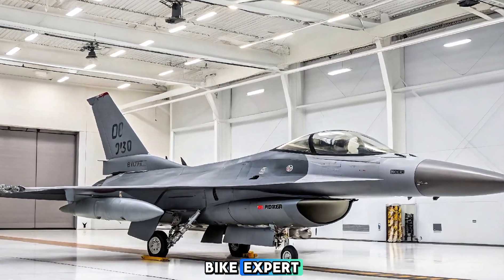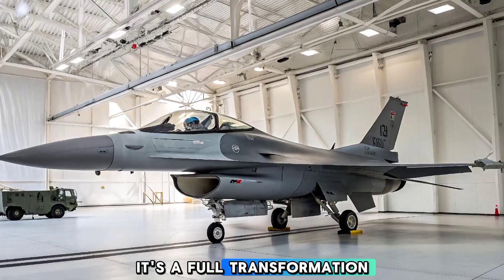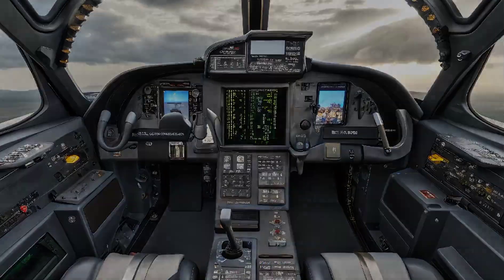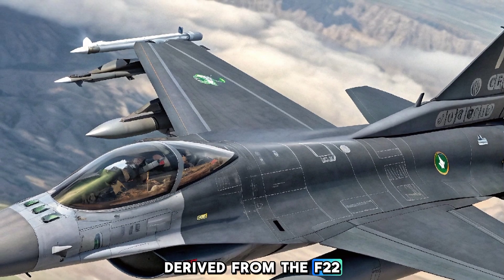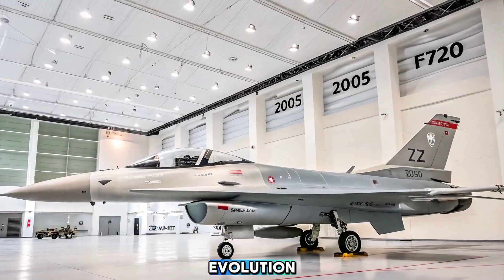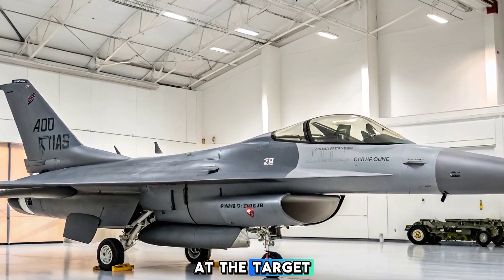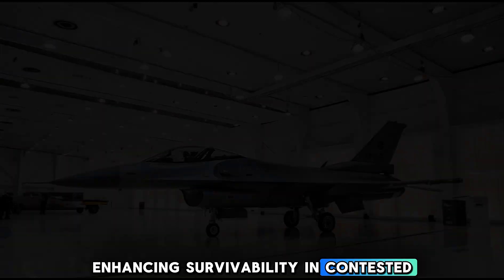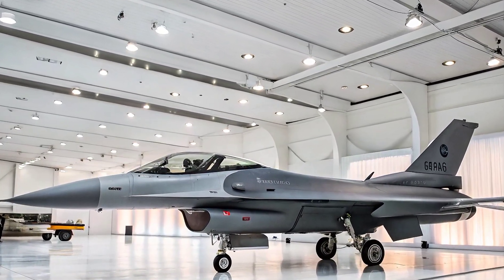NEW 2025 F-16 Block 70🚀 Finely Launched!!!!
INSANE New F-16 Block 70 Just Changed Everything!

Description:

The legendary F-16 Fighting Falcon just got a next-gen upgrade—and it’s a total game-changer! Meet the 2025 F-16 Block 70, the most advanced 4th-gen fighter jet ever built. From cutting-edge radar to unmatched dogfighting capabilities, this beast is taking the skies by storm. We break down its mind-blowing features, global orders, and why this jet might outclass 5th-gen rivals in key missions!

1:32 - What is Block 70?
3:15 - Key Upgrades & Avionics
5:20 - Combat Power & Weapons
7:10 - How it Compares to Other Jets
9:00 - Who's Buying It?
11:00 - Final Thoughts

 Cover Titles

"Next-Gen F-16 Block 70 EXPOSED!"

"2025 F-16 Block 70 vs F-35 – SHOCKING Results!"

"Why Everyone’s Ordering the F-16 Block 70 NOW!"

"Inside the Cockpit of the F-16 Block 70!"

"Block 70 F-16: The Jet That Refuses to Die!"

"Can the F-16 Block 70 Take Down 5th Gen Fighters?"

"This Upgrade Made the F-16 DEADLIER Than Ever!"

"The $64 Million Fighter That’s Beating the Odds!"

"F-16 Block 70: The Jet Russia & China FEAR?"

"2025's Most Powerful Fighter Jet is NOT What You Think!"